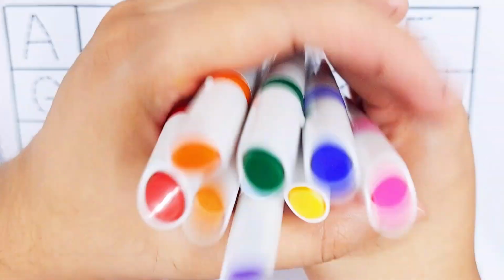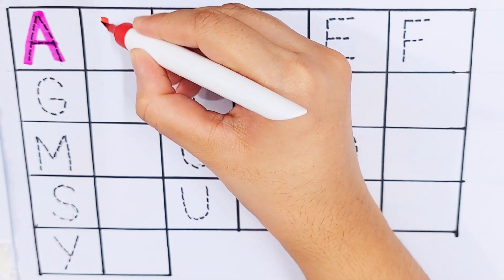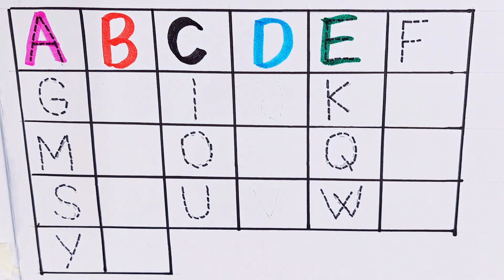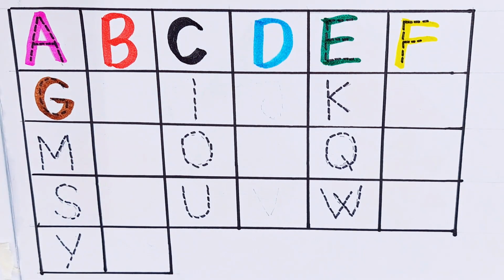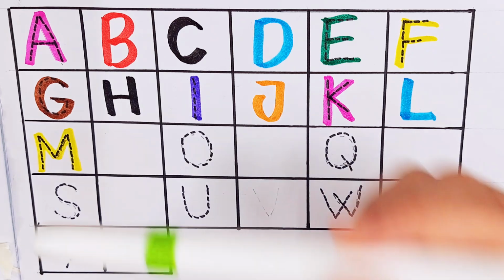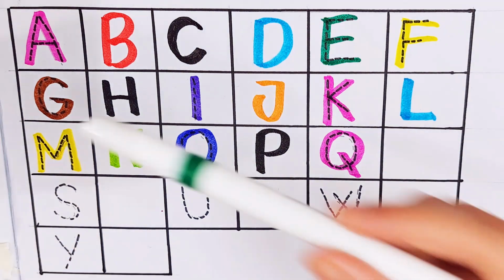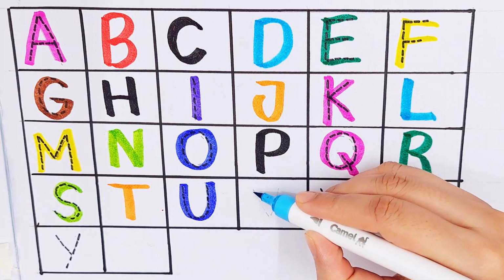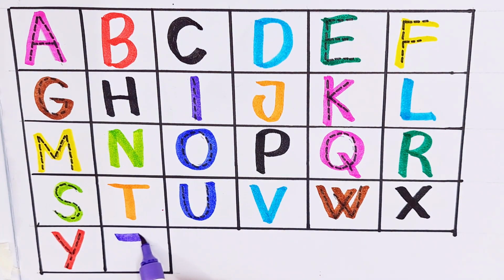Learn ABCD Alphabets and numbers counting 123.Shapes for kids and Toddlers.ABC phonics song.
Learn A-Z alphabets.ABC phonics song.